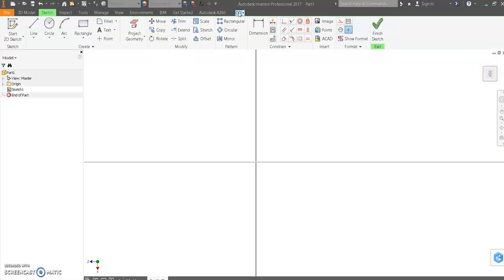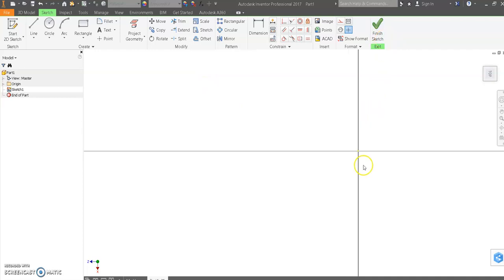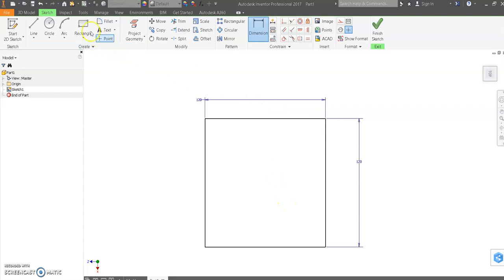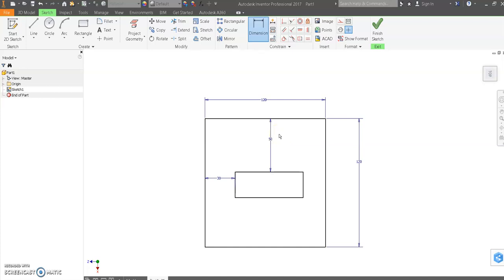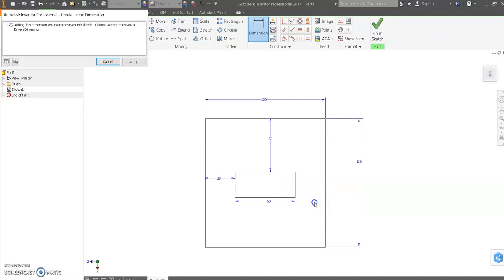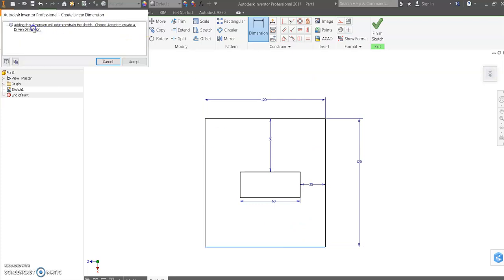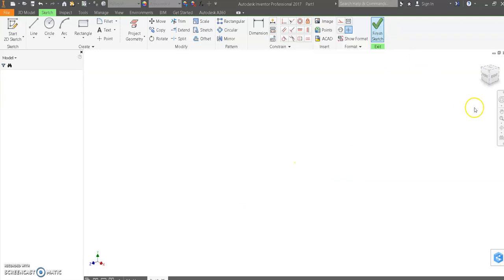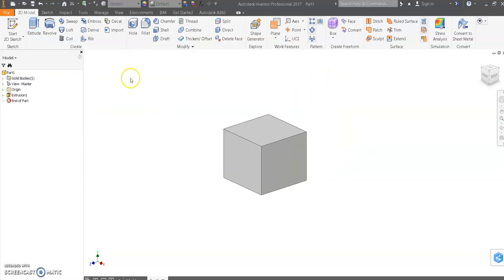Getting started - Simply drawing things to size